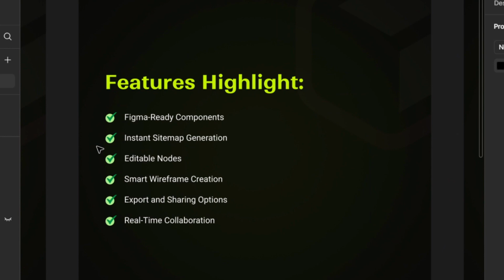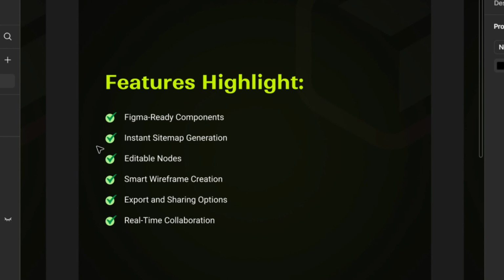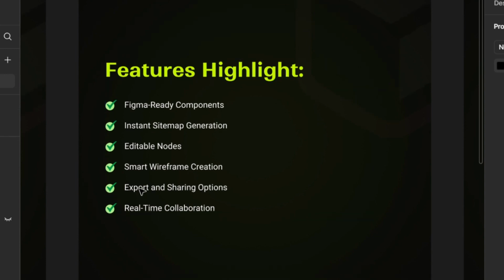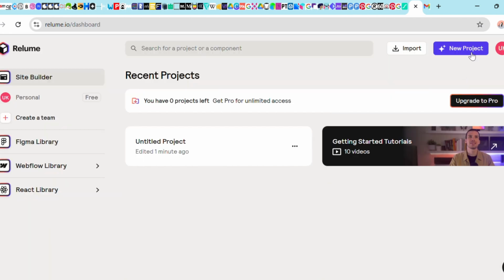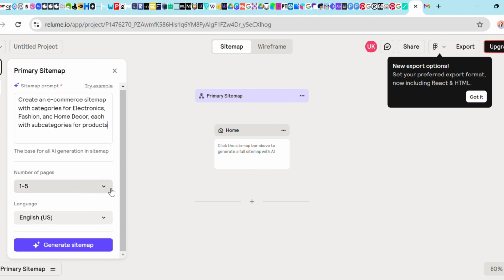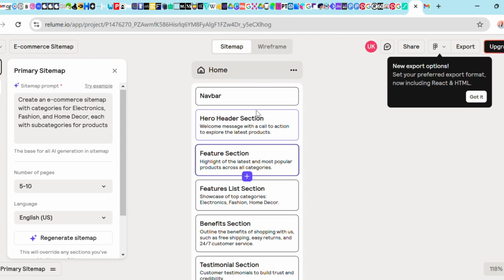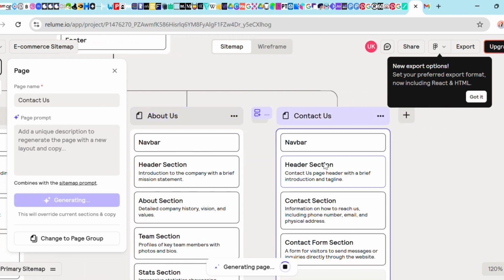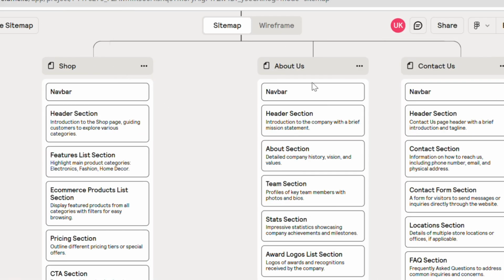Revolutionize Your Figma Workflow with Relume.io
Streamline your design process with Relume.io! 🛠️ Build sitemaps and wireframes effortlessly by simply giving commands or descriptions. Say goodbye to manual structuring and hello to seamless creativity! 🚀✨